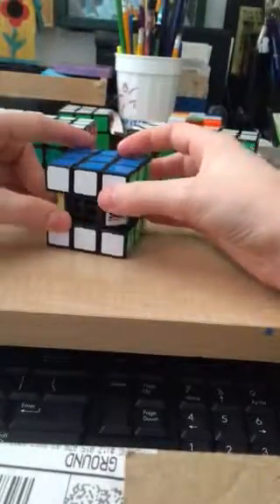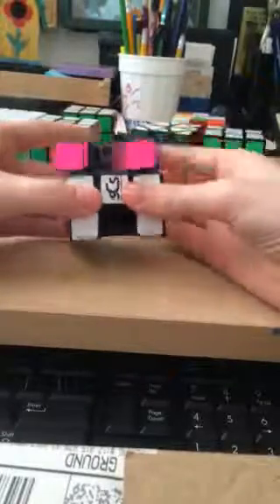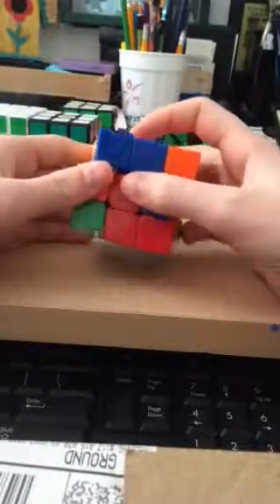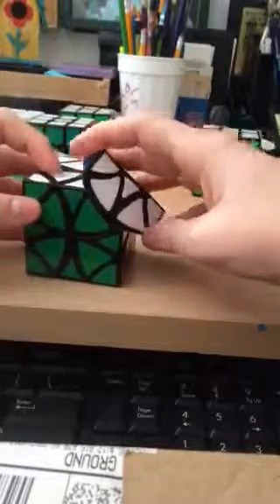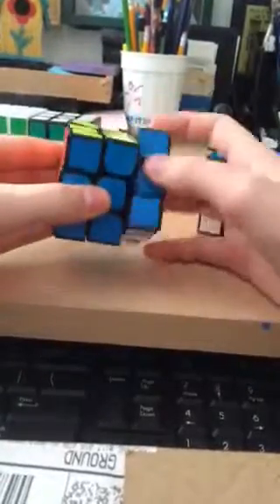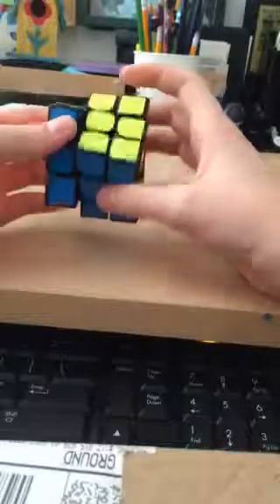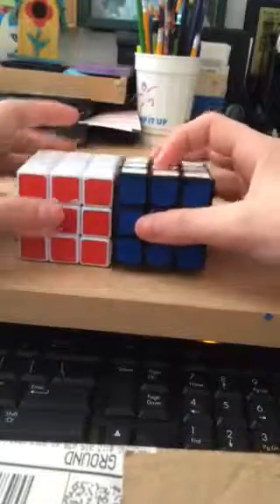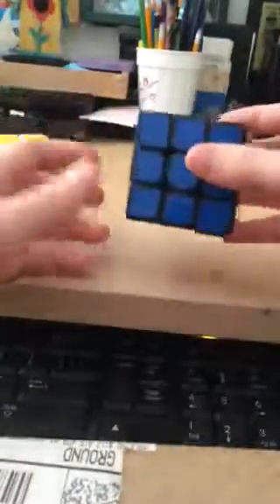Recent Puzzles and Mods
my recent mods and puzzles.